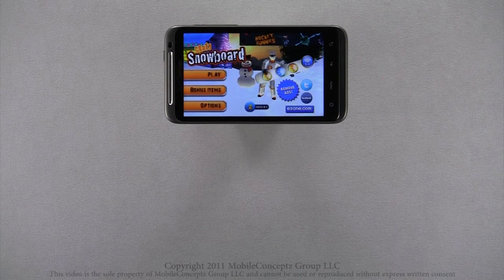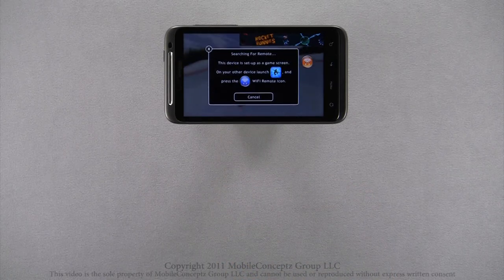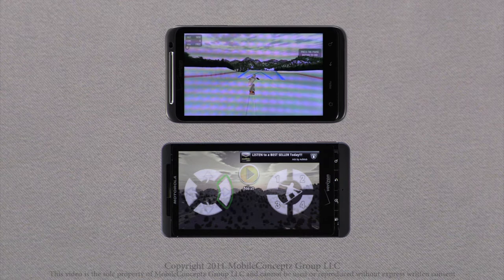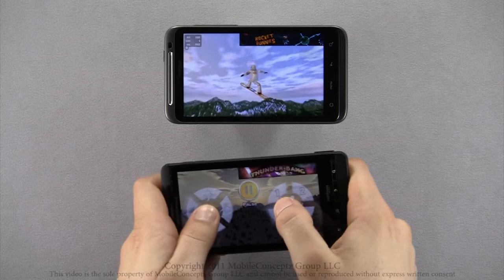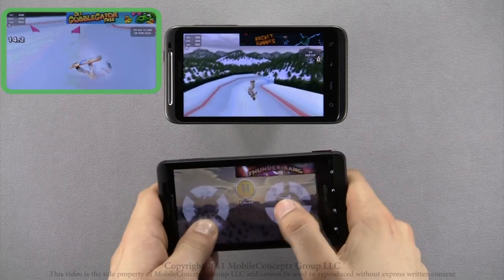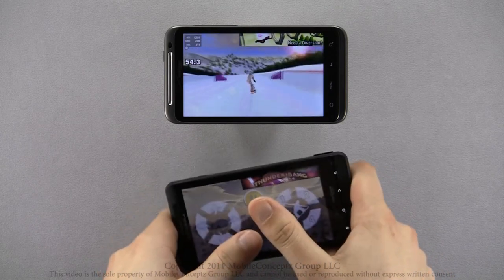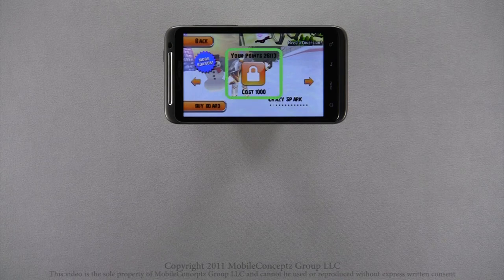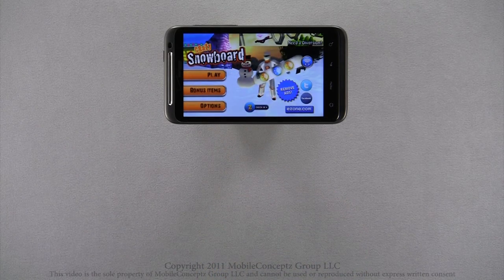Best mobile snowboarding app!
This tutorial demonstrates how to play Crazy Snowboard using a Wi-Fi remote. The application is available in both the Android Marketplace and Apple AppStore.

This video is the sole property of MobileConceptz Group LLC and can not be reproduced or used without express written consent.